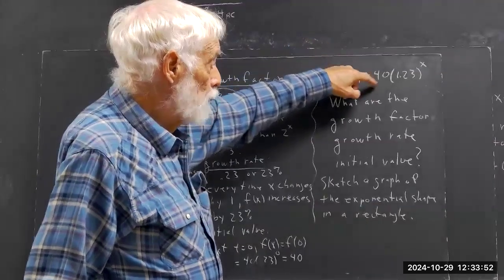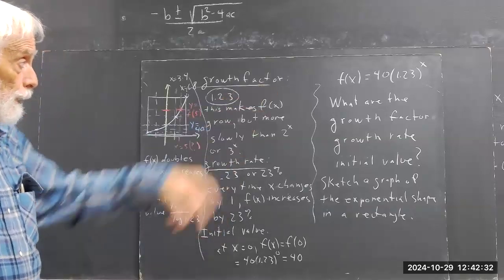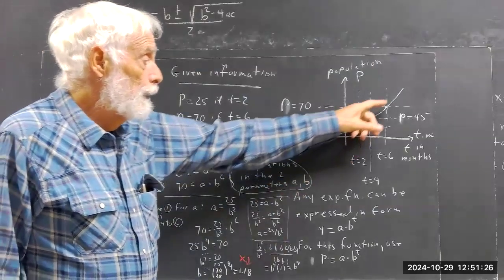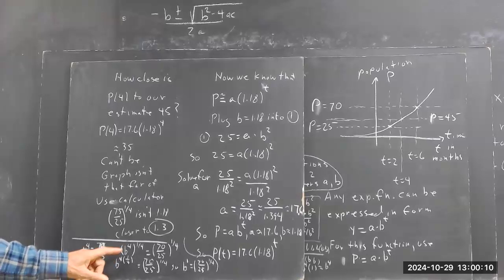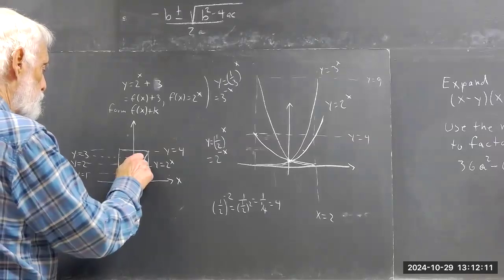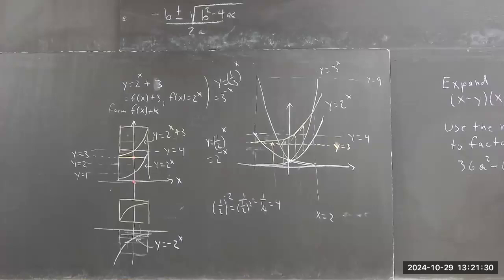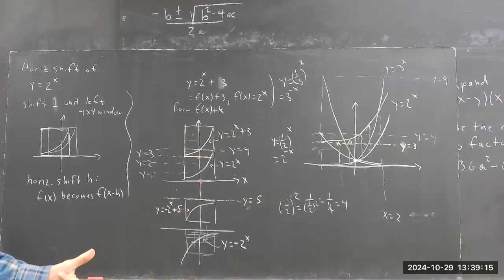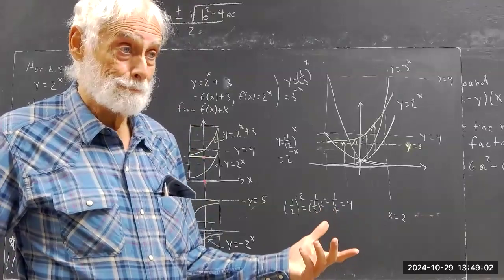dagpc_241029_graphs_of_exp_fns__and_shifted_exp_fns__asymptotes_etc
AI synopsis:  Dave discussed the concept of exponential functions, their growth rates, and their practical applications in finance and budgeting. He also explained the importance of understanding the behavior of these functions over time, their asymptotes, and the concept of vertical and horizontal shifts. Lastly, he emphasized the need to comprehend the rules of exponents and their application in various mathematical functions, and encouraged the use of practice problems to improve proficiency.

Exponential Functions and Growth Rates
David discussed the concept of exponential functions and their growth rates. He explained that the growth rate is the percentage increase in a function, while the growth factor is the number by which the function is multiplied. He used the example of compound interest to illustrate this, noting that a higher growth rate, such as 23%, would result in greater growth than a lower rate, like 3%. David also mentioned a homework assignment related to these concepts, which he found helpful for understanding the relationship between growth rate and growth factor.

Next Steps
1. Attendees to review the video on exponential functions and understand the concepts of growth factor, growth rate, and initial value.
2. Attendees to practice constructing graphs of exponential functions and understanding how horizontal shifts, vertical shifts, and vertical stretches affect the graph.
3. Attendees to solve the last problem on the first homework assignment, which will appear on the midterm exam.
4. Attendees to review the rules of exponents and ensure they are second nature to solve problems quickly.
5. Attendees to practice answering questions about the behavior of exponential functions as x approaches positive or negative infinity.
6. Attendees to review the examples of exponential functions and their transformations in the upcoming homework assignments.